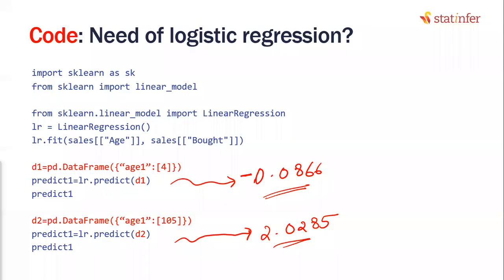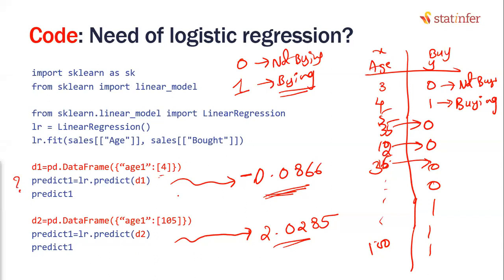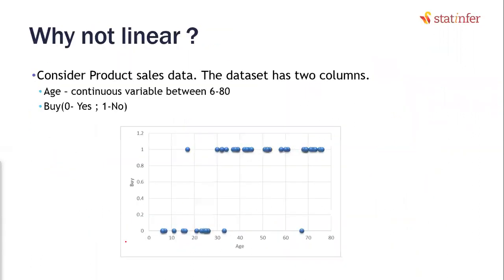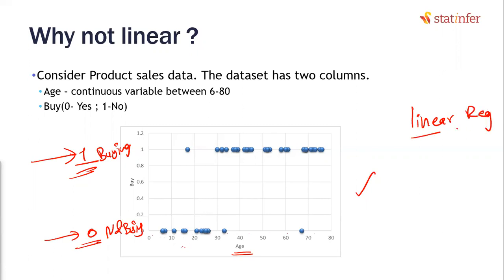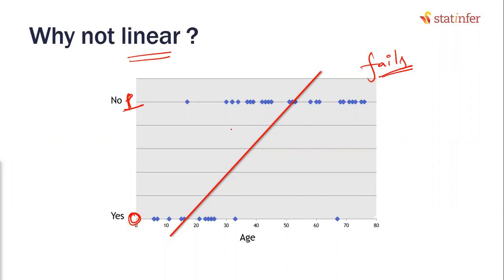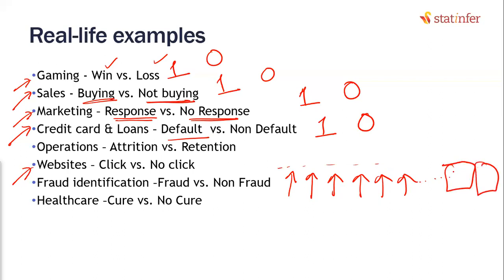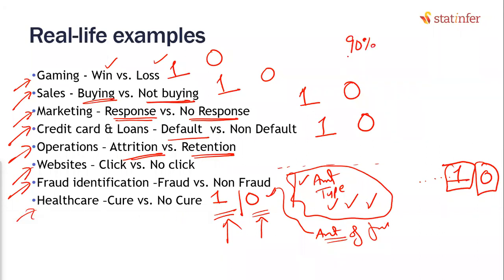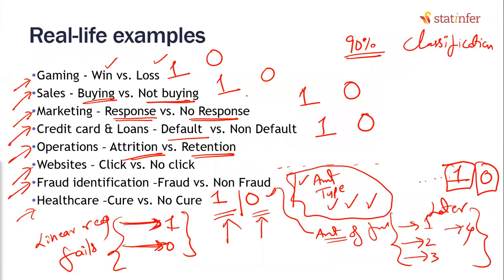Video-2(part1) : Need of Logistic Regression (Session - Logistic Regression)